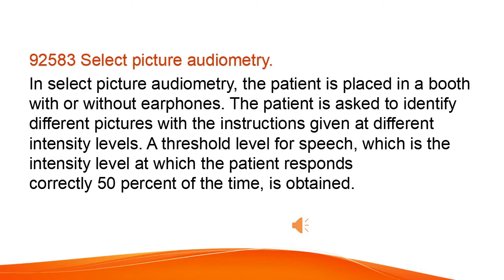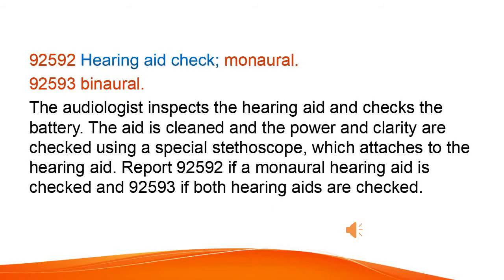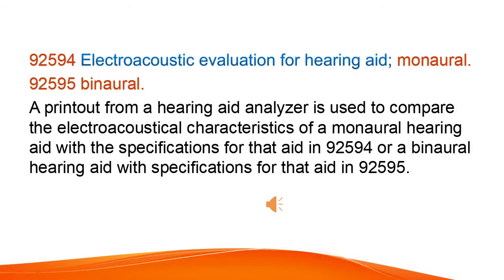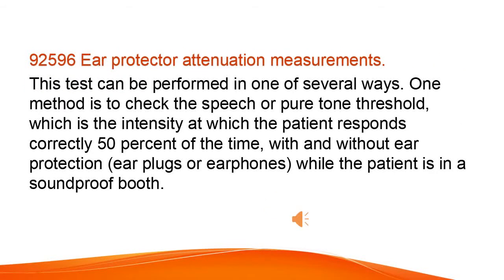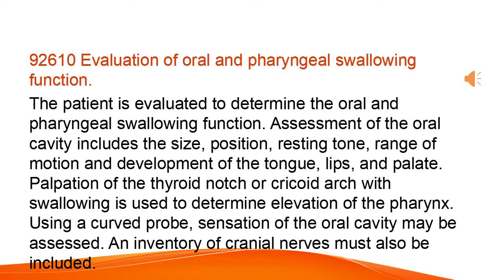Electrocochleography CPT code - simplify medical coding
Electrocochleography CPT code,cpt code for electrocochleography,cpt code for audiometry,simplify medical coding